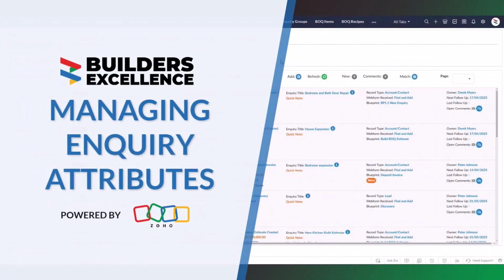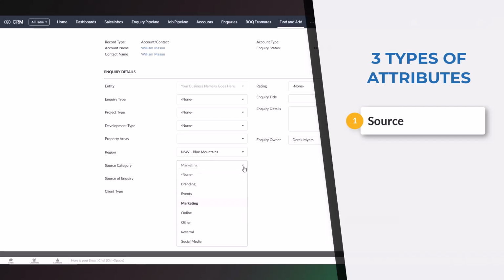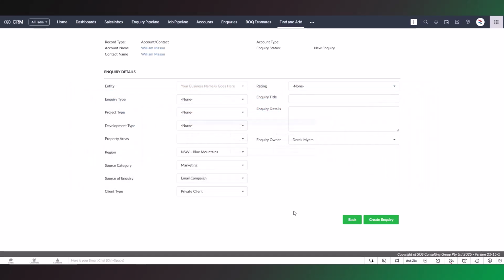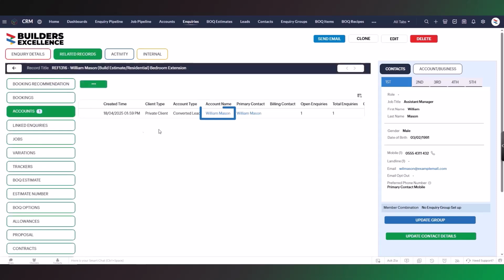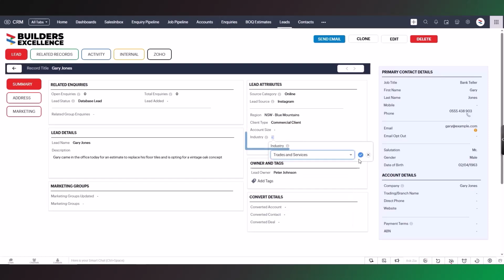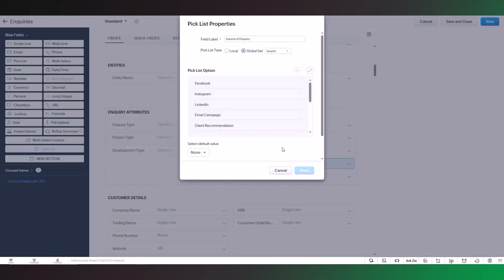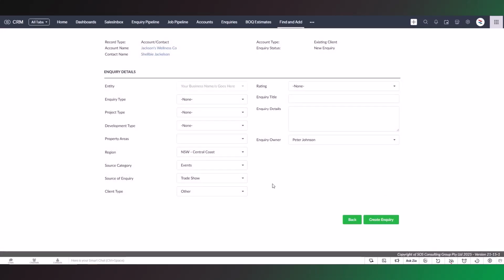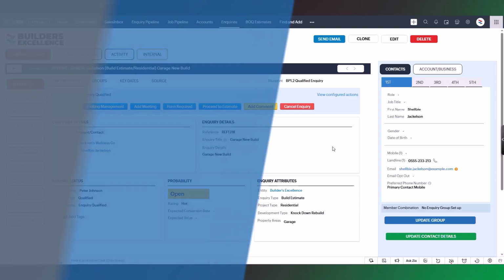Using Enquiry Attributes to Improve your Reports and Processes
In this video, I’m going to talk about Enquiry Attributes and how you can use them to improve your business processes.

Let’s start with the basics — what is an attribute?
When you create an enquiry using the Find and Add widget, you can capture extra information about that enquiry.
These pieces of information, selected from predefined picklists, are called Attributes.

Why are attributes important?
Attributes can be used in two powerful ways:

To drive business processes — guiding how enquiries are handled or prioritized.
For reporting and analysis — helping you understand trends, measure performance, and optimize your marketing spend.